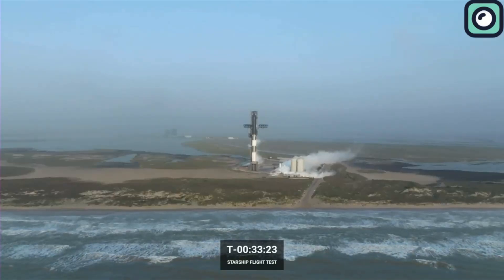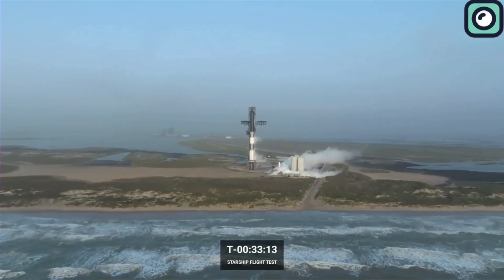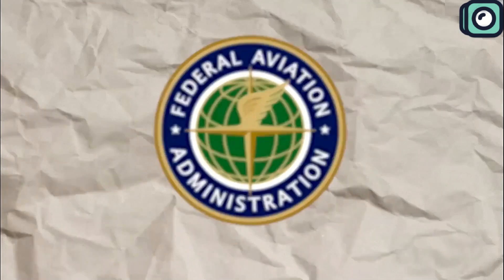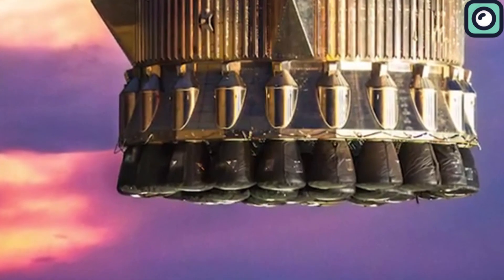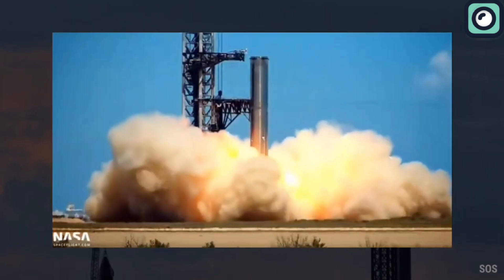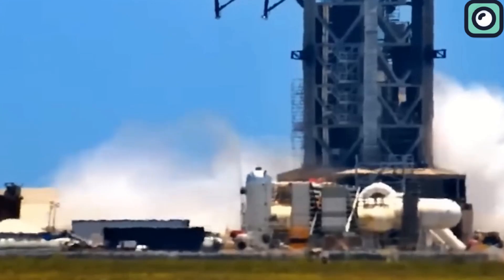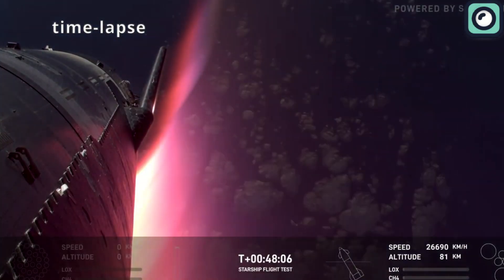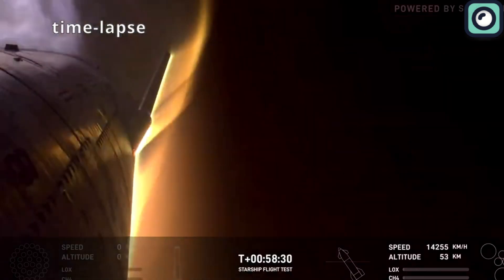Starship Booster 33 Engines Fire Test For The Next Starship Flight Test!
Usually, SpaceX takes its time after significant tests, like the recent Starship launches, to gear up for the next big step. But this time, it’s a whole different story. Instead of waiting, SpaceX jumped straight into action, moving at a remarkable pace to prepare for Starship's Flight 6. They didn't waste a moment, and within days, Booster 13 was already on the launch mount for a high-powered static fire test. And here’s the impressive part—all 33 Raptor engines fired up in a synchronized display of power, delivering exactly what SpaceX hoped for.
In this video, we’ll dive into all the details of this critical test, what it means for the next stage of the mission, and when we might see Flight 6 take to the skies.
Usually, SpaceX spends several months between Starship test flights, not because of technical constraints but largely due to delays in receiving launch licenses. For example, there was a four-month gap between Starship’s third and fourth flights, from March to June 2024, and another several months before the fifth flight due to FAA licensing and environmental reviews. These requirements often lead to extended waiting periods, as agencies review public safety and environmental impact assessments associated with each launch. For Flight 5, the FAA finally approved the launch only a day before liftoff on October 13.
However, SpaceX caught a break with Flight 6. When approving Flight 5, the FAA also issued a dual license covering both Flight 5 and Flight 6. This means SpaceX can move ahead with Flight 6 as soon as they’re ready, without waiting for an additional license review.
This is why SpaceX has moved quickly in preparing for Starship’s next flight test. Immediately after the monumental “catch” of Booster 12 by the Mechazilla arms on October 13, SpaceX worked quickly to lower the booster back onto the pad. Following the touchdown, SpaceX rapidly cleared the pad to prepare it for Booster 13, shifting their focus to evaluating Booster 12’s systems and clearing the area to avoid delays.

Booster 12 was safely moved from the launch site back to SpaceX’s Mega Bay, where engineers conducted a post-catch inspection. This assessment focused on the booster’s grid fins and Raptor engines to understand how each component held up during the catch, identifying any warping or wear that needed addressing. These findings would inform future upgrades to improve durability and performance in subsequent flights. By October 22, SpaceX was ready to bring Booster 13 to the launch pad.